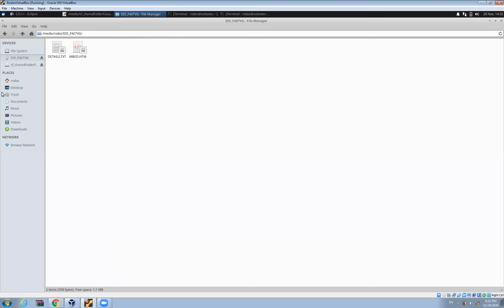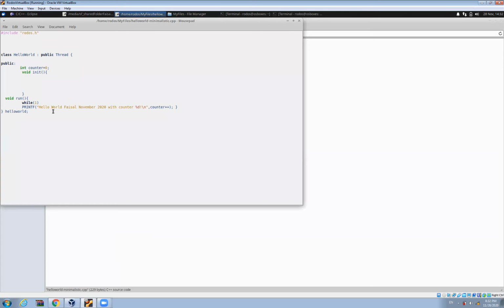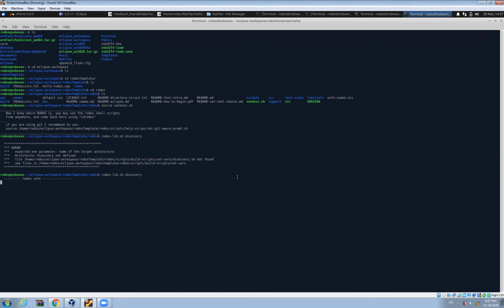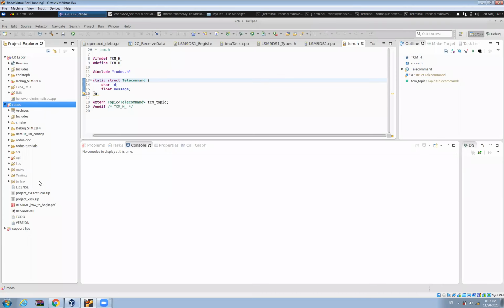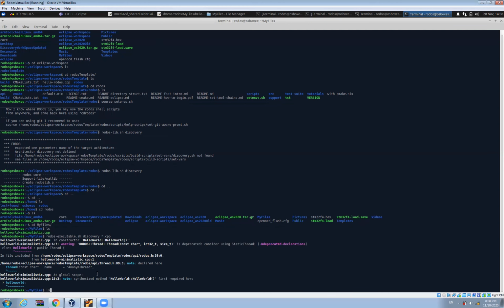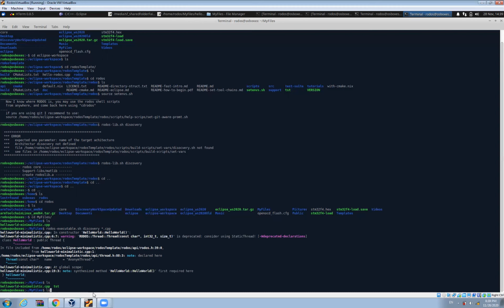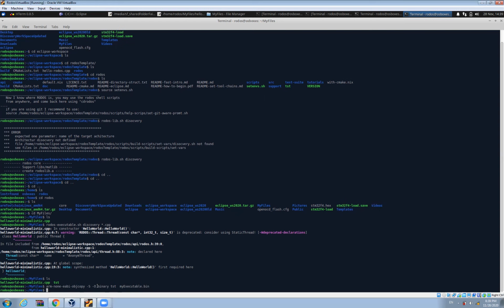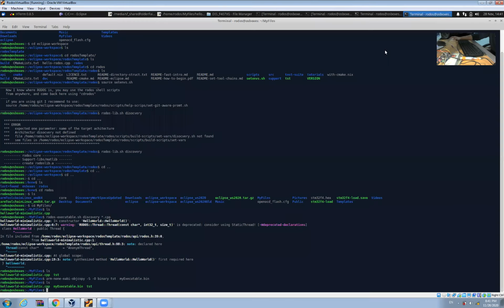Toolchain Usage LinuxCommandLine